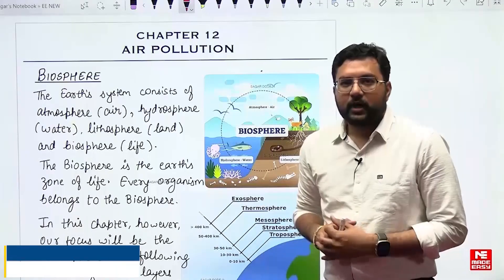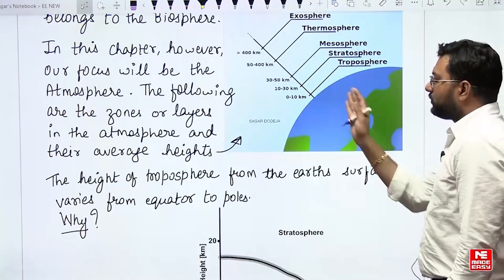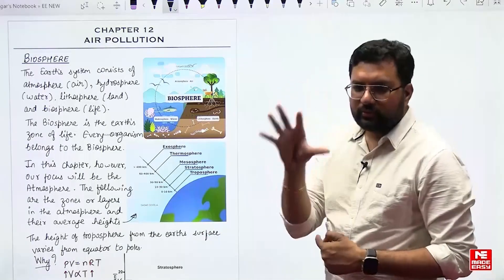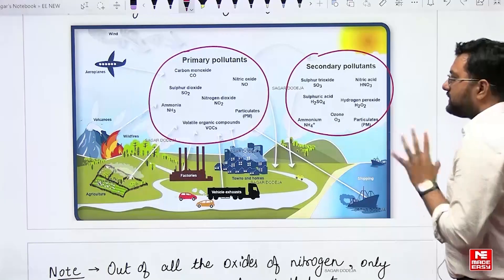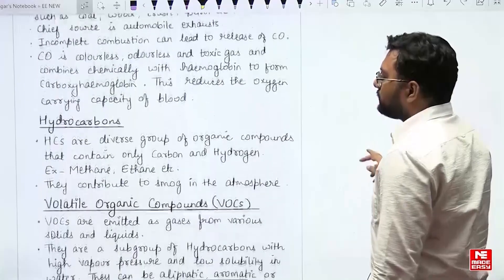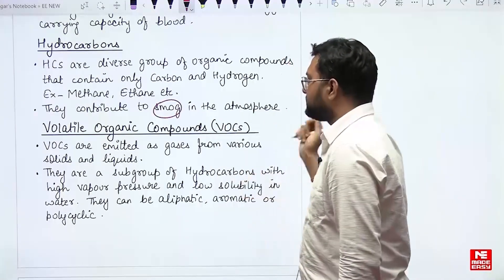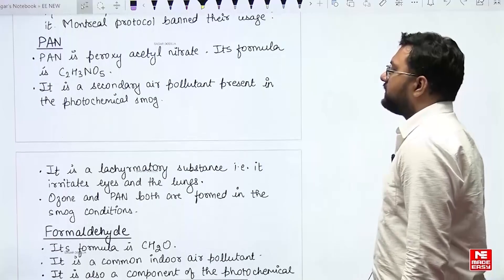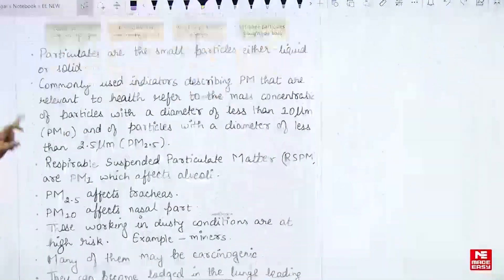GATE & ESE 2024 Concept Series | Environmental Engineering | CE | By Sagar Dodeja Sir | MADE EASY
In today's video, we have Sagar Dodeja Sir one of the most renowned and experienced faculty of MADE EASY from the Civil Engineering stream and he will be simplifying the concepts of Environmental Engineering - Air Pollution for GATE and ESE 2024 examination.